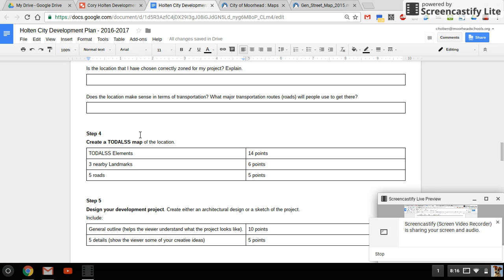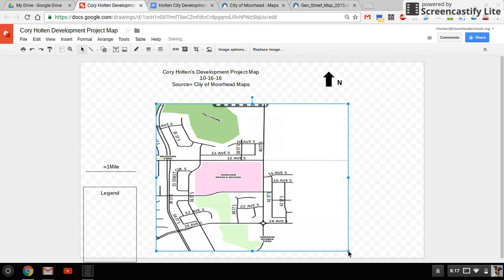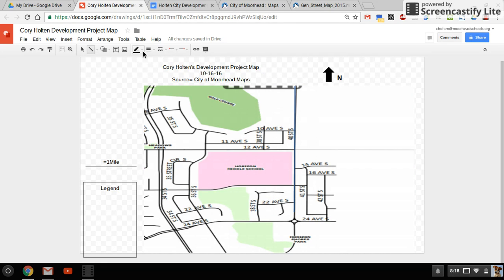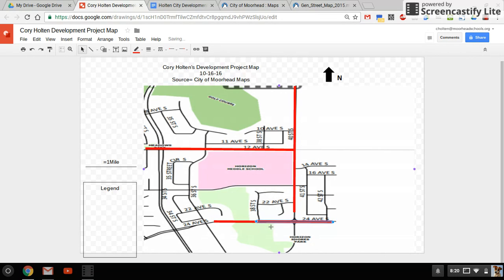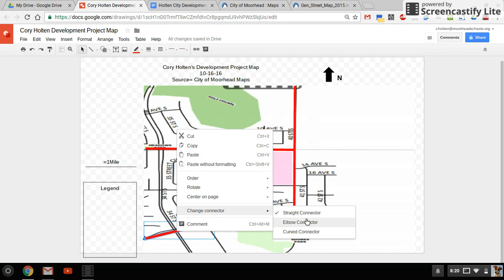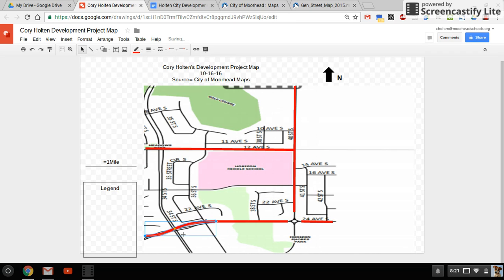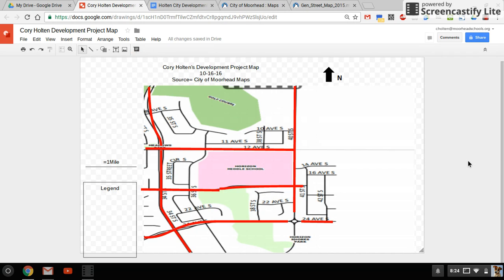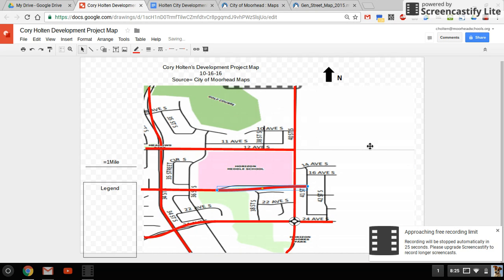City Planning Project Step 4 Part 2